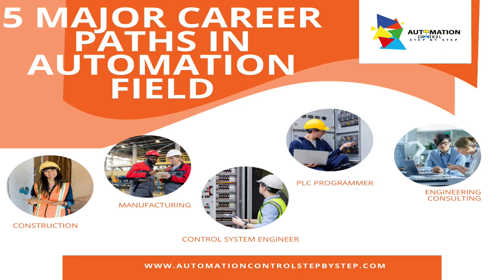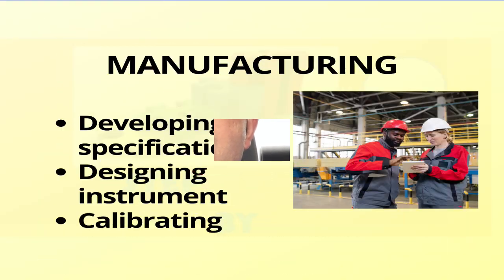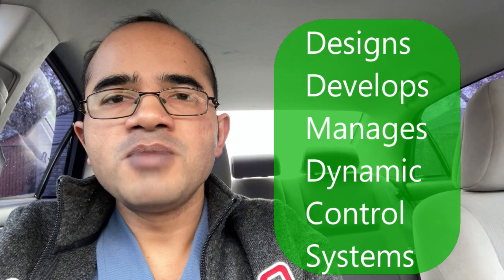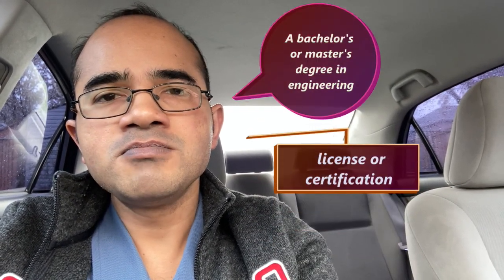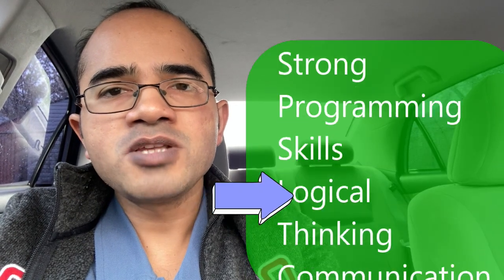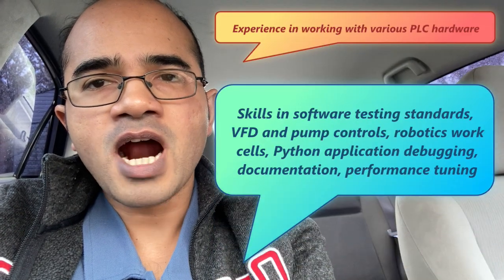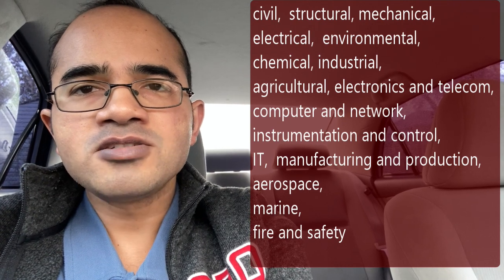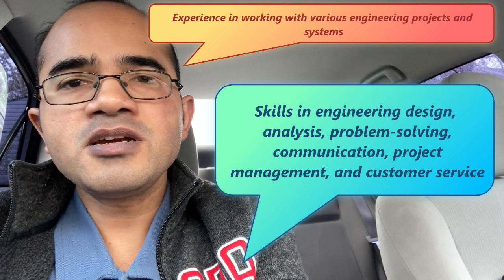5 MAJOR CAREER PATHS IN AUTOMATION FIELD | AUTOMATION JOB TYPES | CAREERS IN AUTOMATION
This video discusses the 5 major career paths in Automation,
The video discusses the following,

1) Construction
2) Manufacturing
3) Control System Engineer
4) PLC Programmer
5) Engineering Consulting

You can read the entire blog post in the below link,